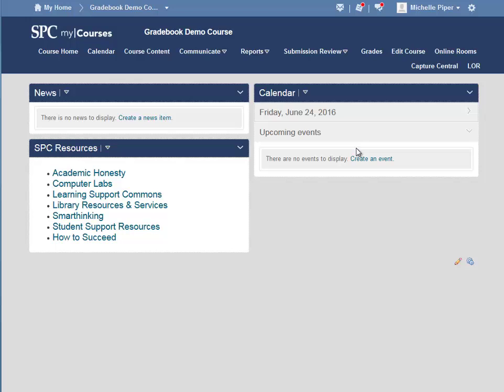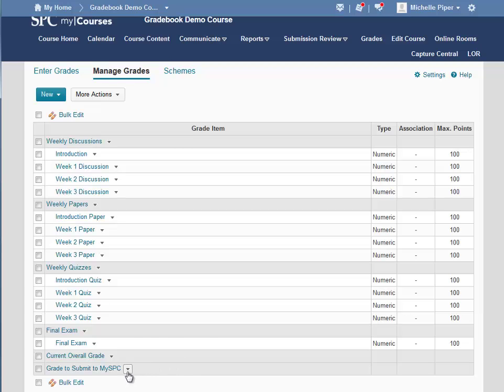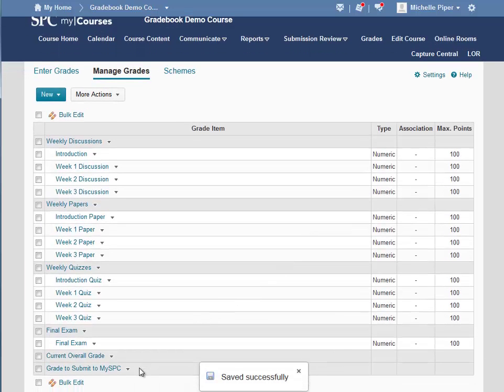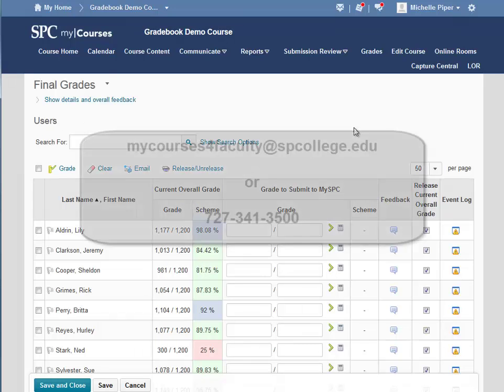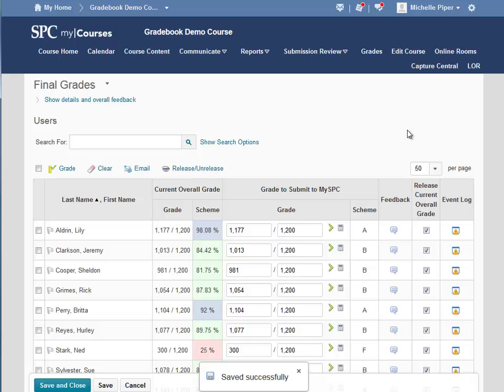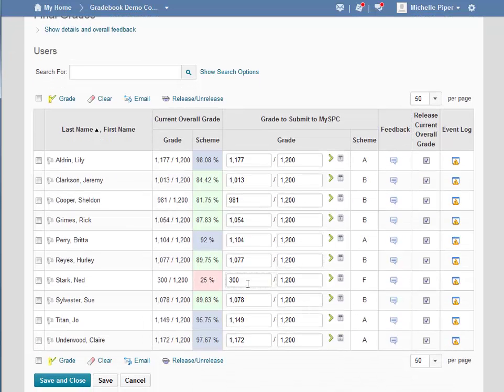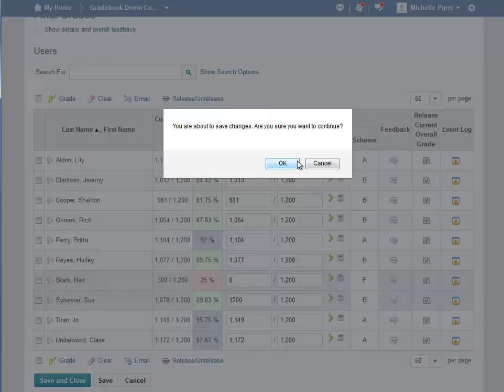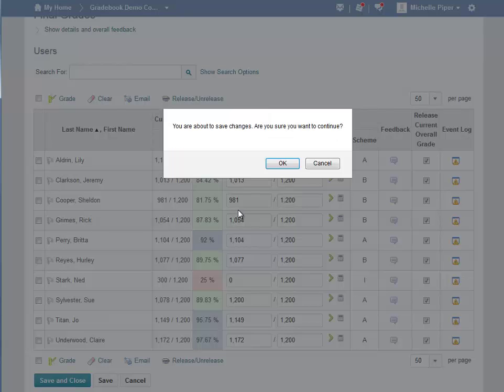Release Grades Under 3 Minutes